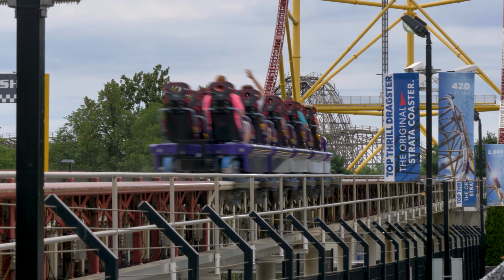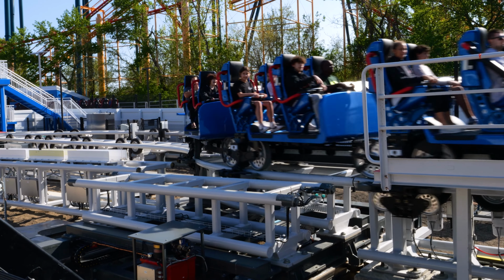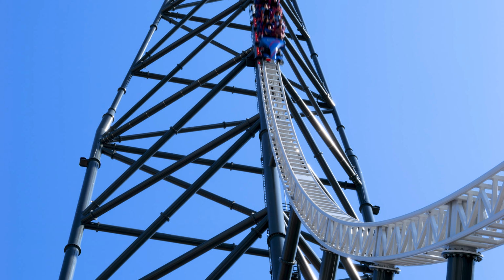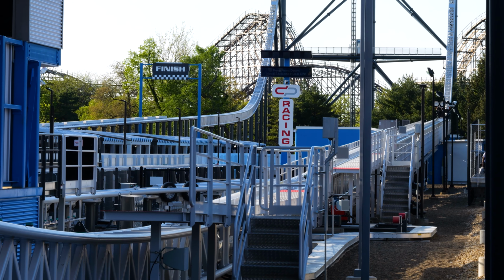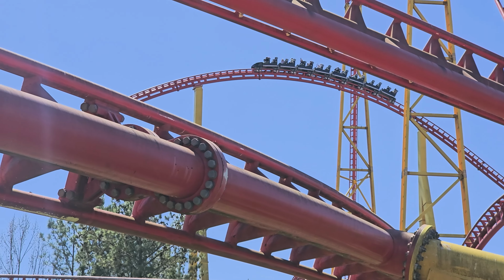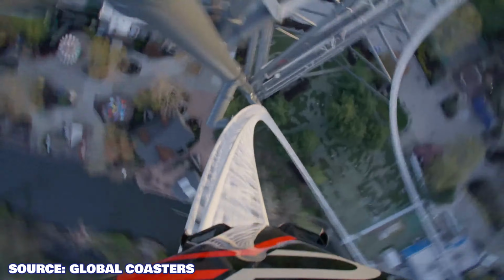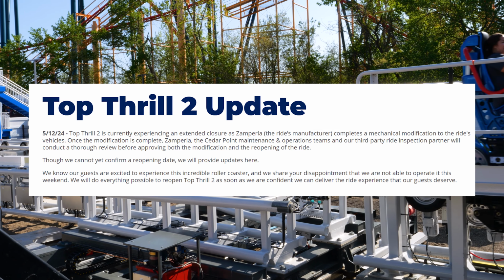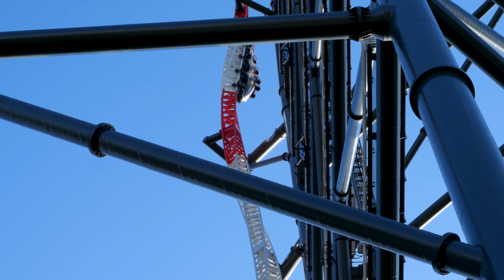Roller Coaster Duel! Top Thrill Dragster Vs Top Thrill 2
The battle we’ve all been waiting for. The OG vs the new kid on the block. The bloated sequel against the original masterpiece. Zamperla Vs Intamin Amusement Rides, let's talk Top Thrill Dragster Vs Top Thrill 2.

Opening in 2003, Top Thrill Dragster turned heads by shattering the 400 ft height mark, also becoming the fastest roller coaster in the world at 120 mph. This was a record breaking coaster at epic proportions. Dragster continued to thrill guests for about 18 years until a tragic accident shut down the coaster. 3 years later, the ride was reimagined, reborn as Top Thrill 2.

CHAPTERS:

00:00 - Intro
01:43 - Ride Stats
02:17 - The View
03:01 - Presentation
04:03 - The Launch
05:21 - Ride Intensity
06:17 - Ride Duration
06:44 - Airtime
07:27 - Ride Smoothness
07:39 - Trains & Restraints
08:07 - Operations
08:59 - Winner

Top Thrill Dragster POV - @CedarPointVideos